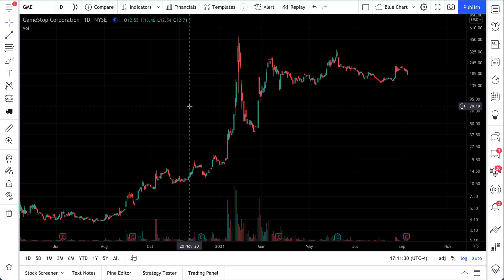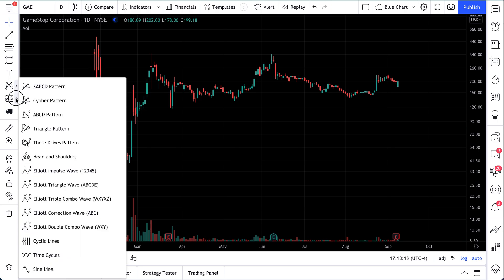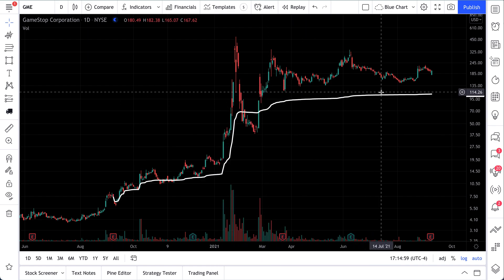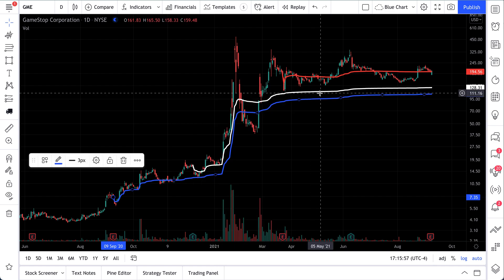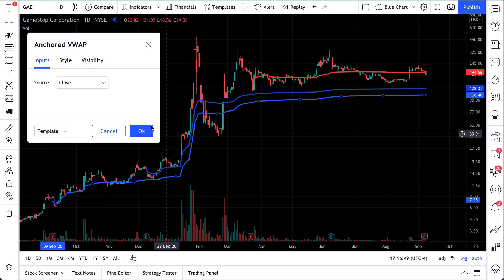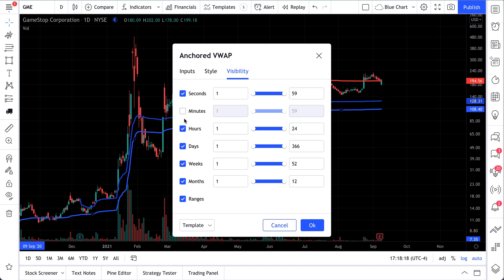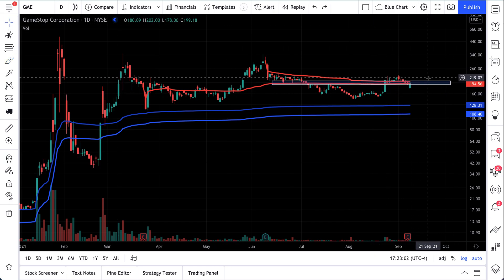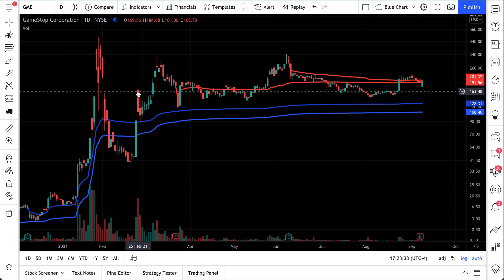How to Access Drawing Tools: Tutorial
In this video we walk you through the drawing tools that all TradingView members have access to. We also demonstrate some of the ways these tools can be used, more importantly how the settings can be quickly changed and edited.

In this example, we are using Anchored VWAP to demonstrate how it can be quickly added to your chart. Point and click, then open the settings to customize it.

This video is not buy or sell advice and never will be. Instead it is a tutorial on showing you how to use our platform to perform better research. To plan ahead and do the work before ever buying or selling.

Look first.

Don't trade or invest blindly.